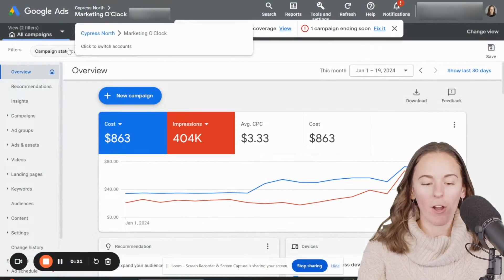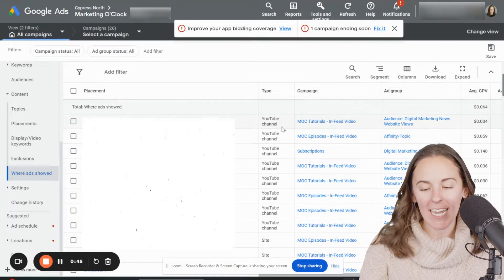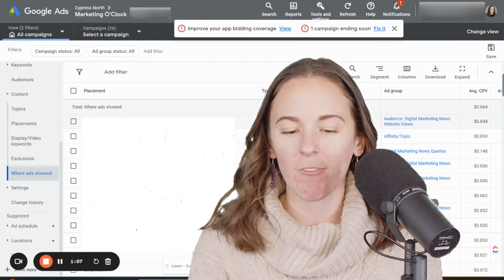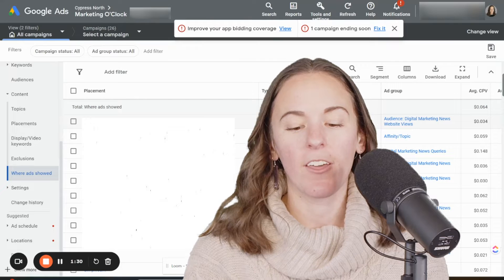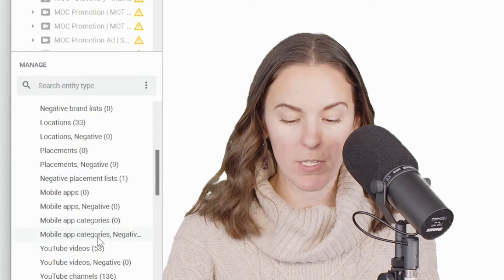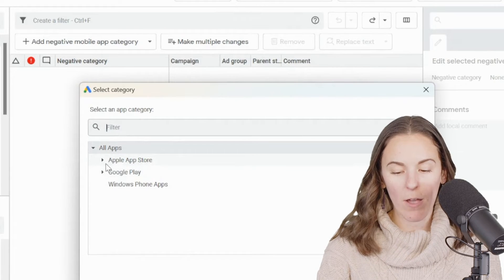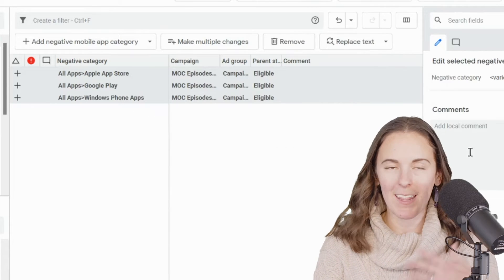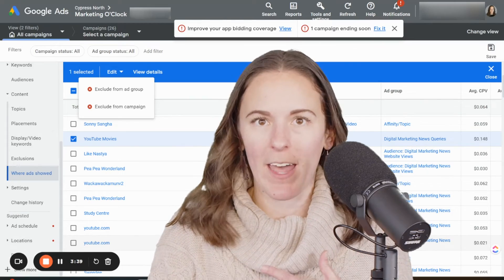How to Turn Off Mobile App Placements In a Google Ads Campaign